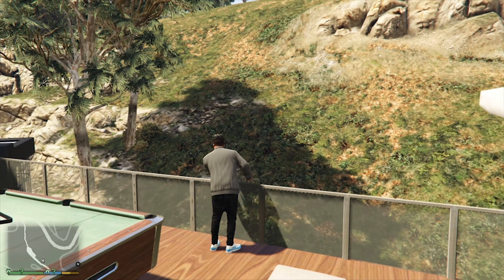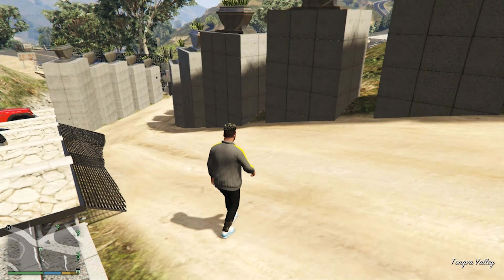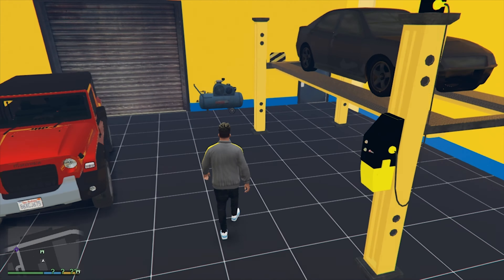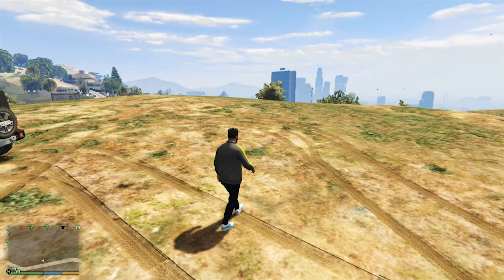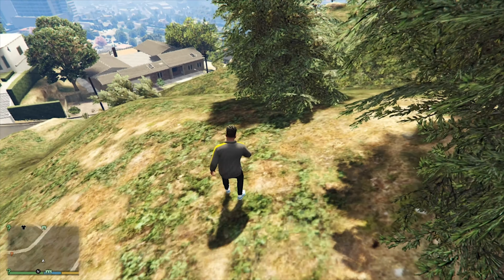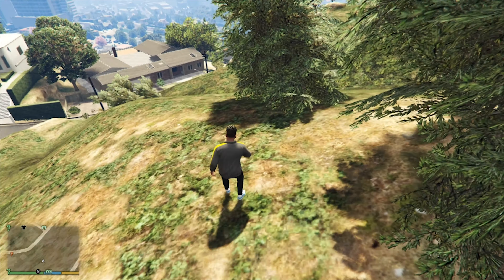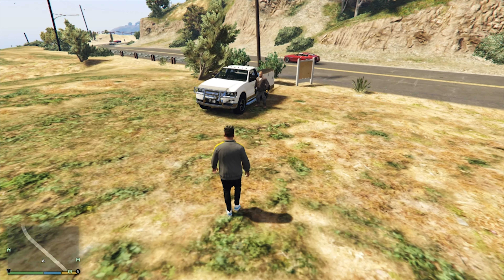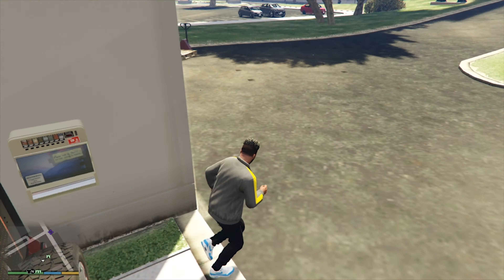GTA 5: DELIVERY OF THE RAREST CAR GTA V KANNADA GAMEPLAY |KK GAMERZ Kannada| #108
Hello Everyone🙋🏻‍♂️ This Is KARTHIK From KK GAMERZ Kannada YouTube Channel

Iam Uploading Gaming🎮 Videos On This Youtube Channel And Other Gaming Related Videos...
So I Request You All To Subscribe My Channel And Click On The Bell Icon And Enable All Notifications So That When Ever I Upload A Video On This Youtube Channel You Will Get Instant Notifications Of The Videos Which I Upload,And If You Like Any Of My Videos Please Click On The Like Button And If You Have Any Doubts Please Mention In The Comment Section Below Or Kindy DM Me On Instagram

All The Links Of Social Media Are Given Below👇🏻

There Is Never A Need To Strike A Video Down When You Can Get It Removed Within The Same Day.

Processor-Intel I3 9100F
Graphics Card-Nvidia GT-730
RAM-8GB
SSD-240GB
Hard Disk-1TB
Power Supply-450W
Cabinet-Frontech Basic
Monitor-HP 20KH
Mouse-Zerbonics RGB
Keyboard-Basic
Mic-BM 800

[Tags Ingnore]
gta 5
gta v
grand theft auto v
kk gamerz kannada
kannada gameplays
gta v kannada gameplay
gta v funny moments
gta 5 gameplay in kannada
gta v in kannada
gta 5 gameplay
gta 5 kannada
gta
gta 5 kannada gameplay
gta 5 in kannada
gta 5 stunts
gta 5 lamborghini
awesome gta 5 stunts
gta 5 epic moments
kannada gta5
gta 5 wins
gaming
pcgaming

JAI HIND
JAI KARNATAKA
JAI KANNADA